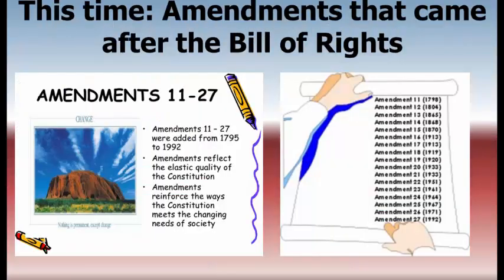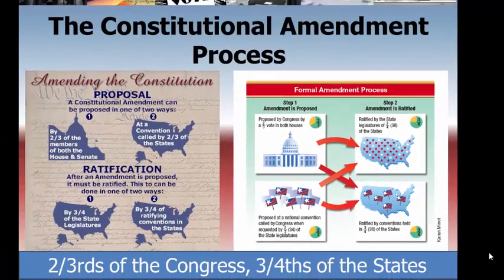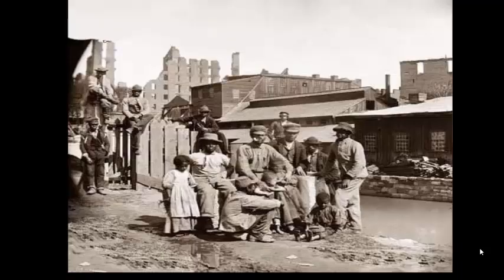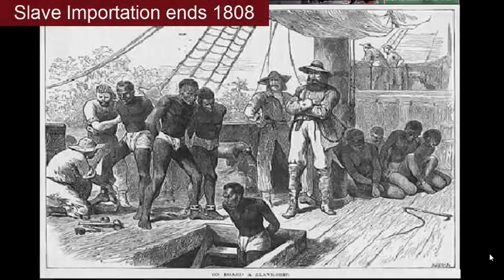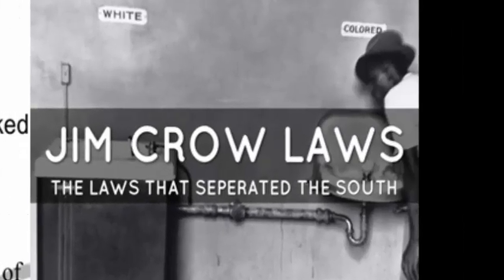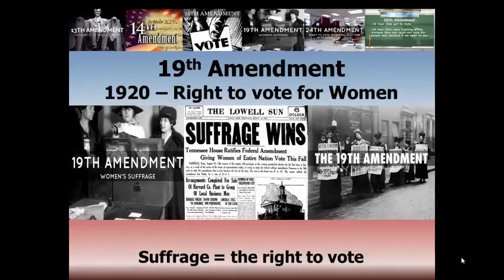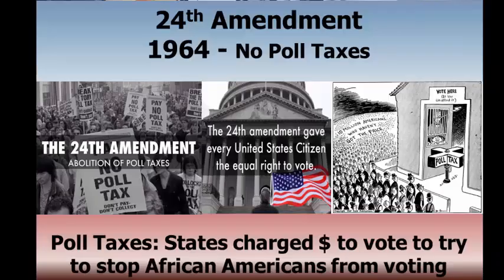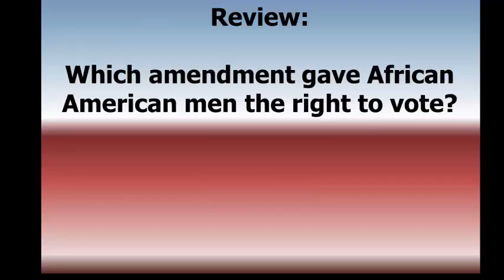Voting Rights Amendments 2 3 & 3 6 the 13th, 14th, 15th, 19th, 24th, & 26th Amendments Civics EOC